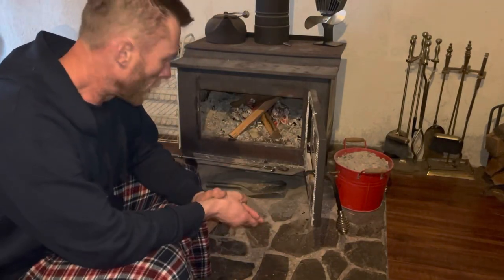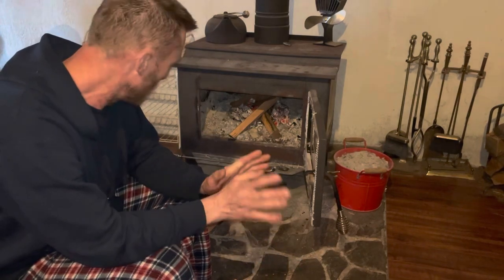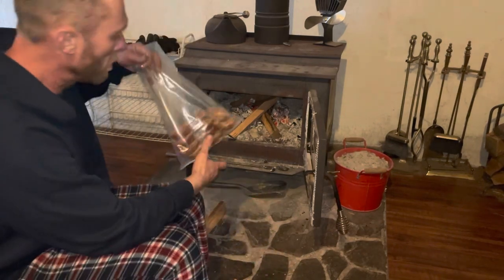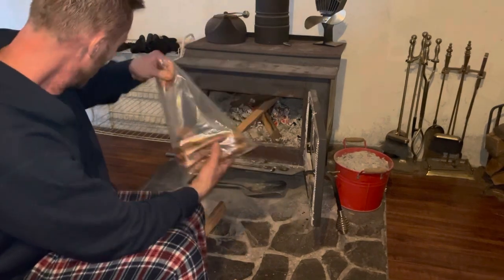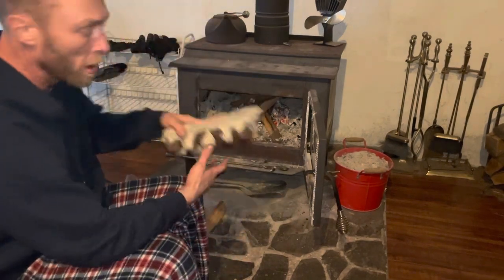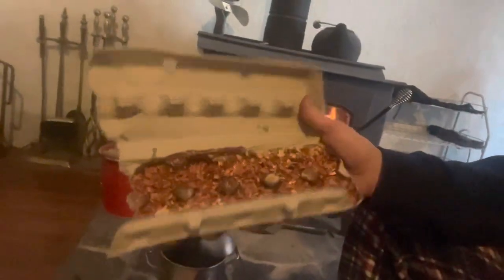How to make simple fire starter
I show you how to make a basic fire starter.